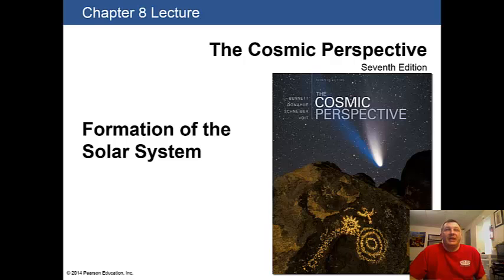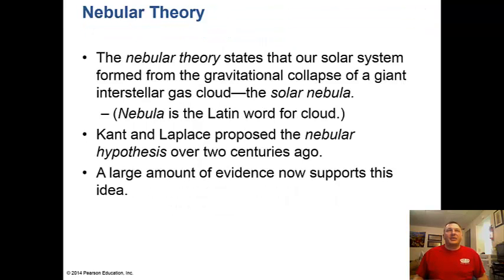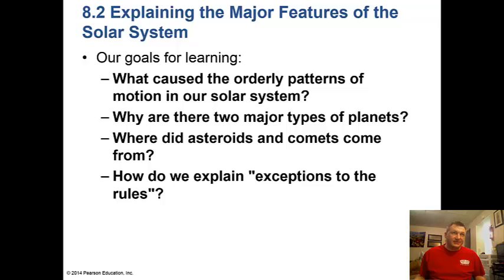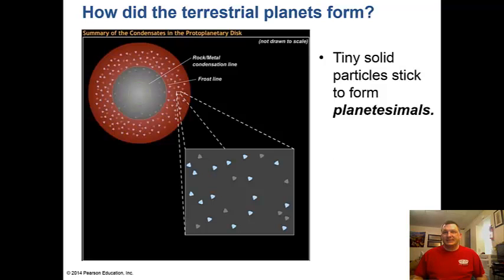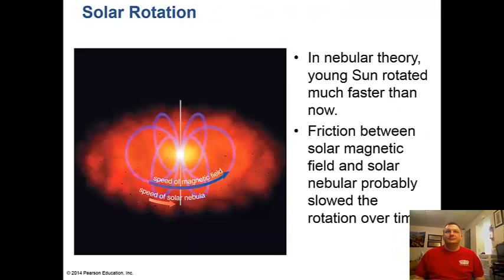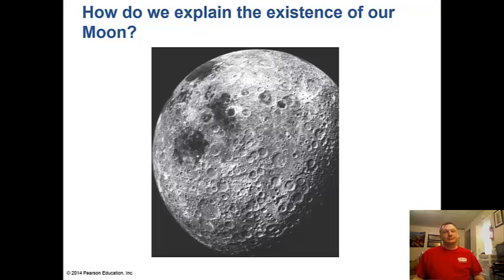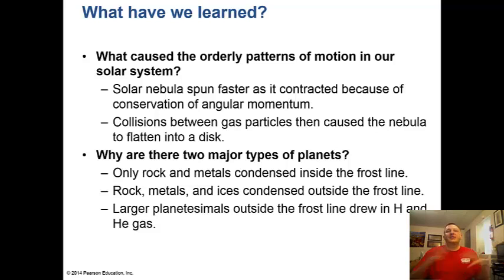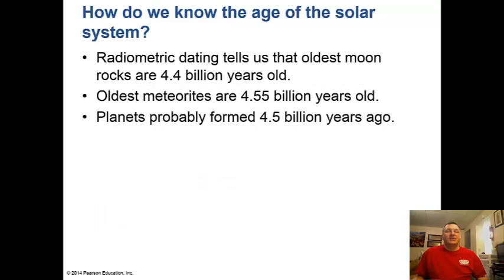Astronomy Chapter 8